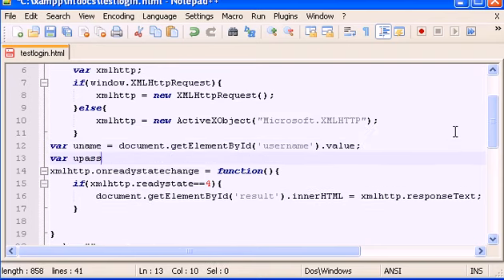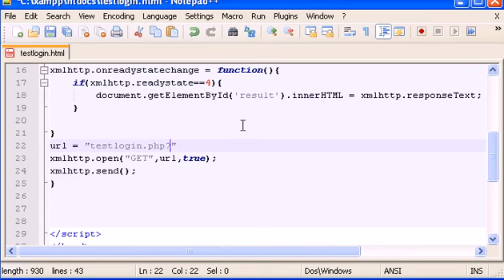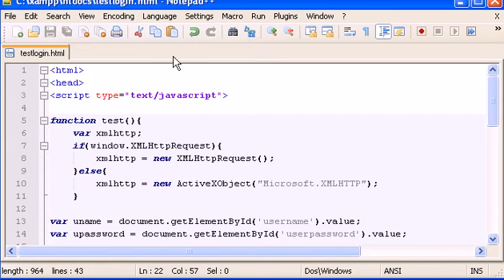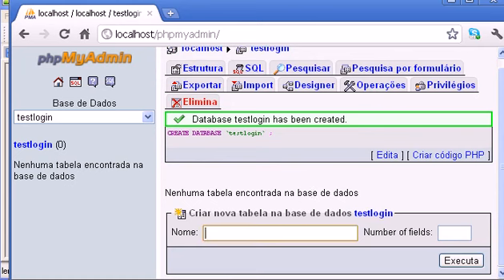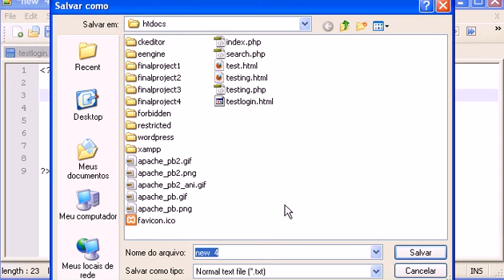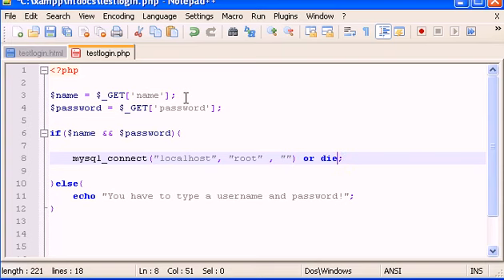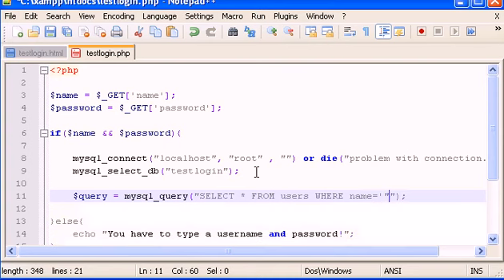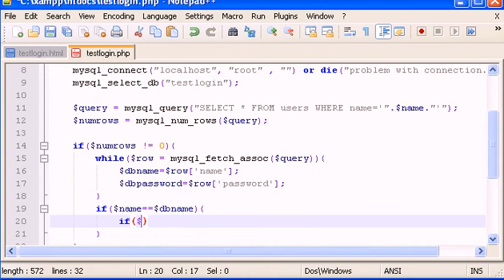Request to a PHP file with ajax part 2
AJAX Currently under a full update